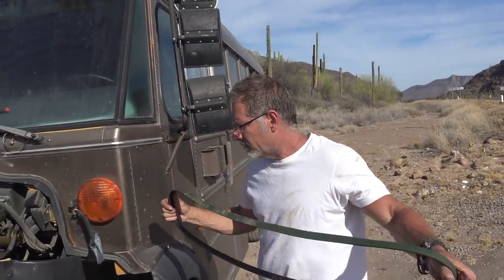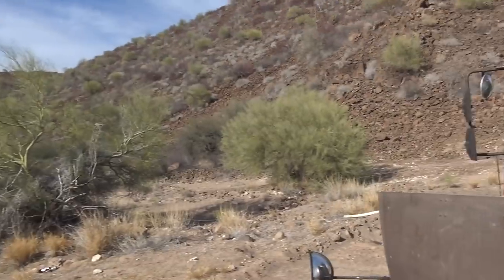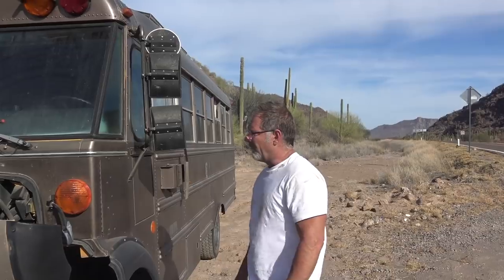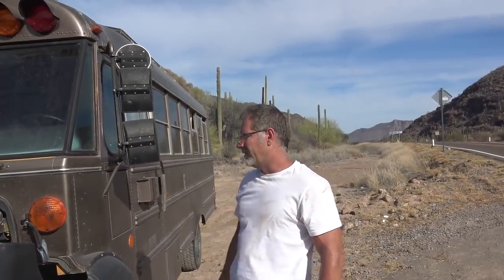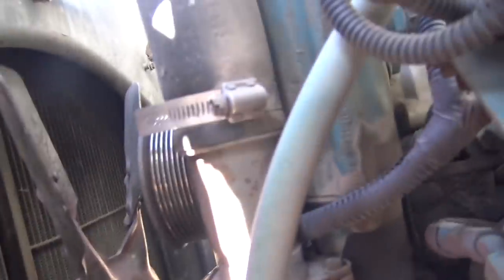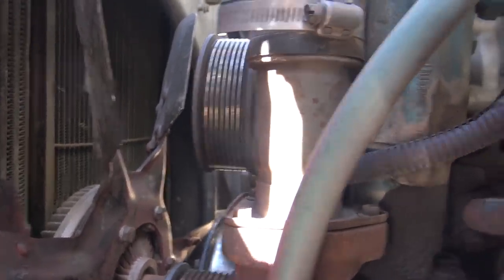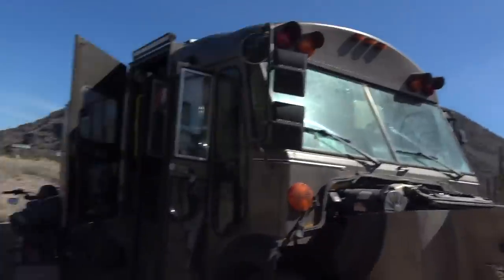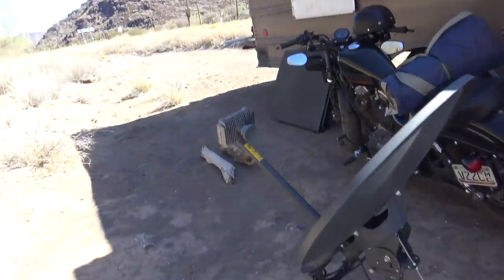Updated Travel Vlog 2019 T444e broken belt, bad Power Steering Pulley? stuck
Anybody know what that pulley does and if I can drive in short spirts if I keep an eye on the engine temp? Thanks.

Jamies personal Amazon wishlist

400 watt Solar Kit with Fridge and Fantastic Fan

OR

2/0 Copper Wire Lugs $19.17

150 Amp Circuit Breaker $24.99

12V Continuous Duty Solenoid $18.80

4 Z-Brackets